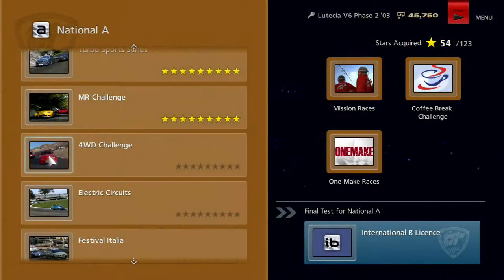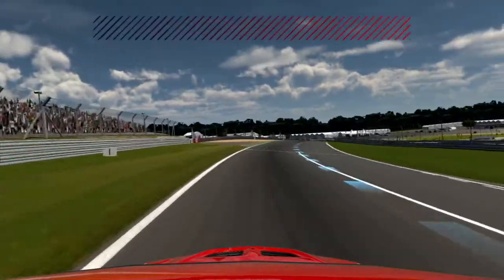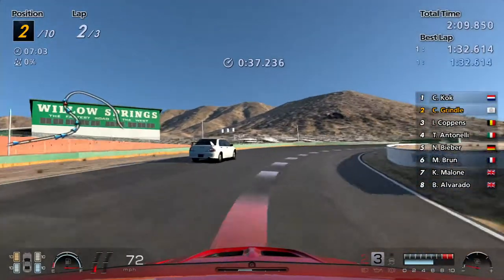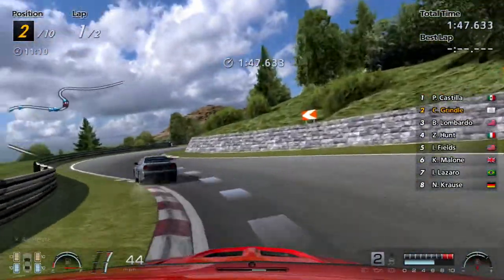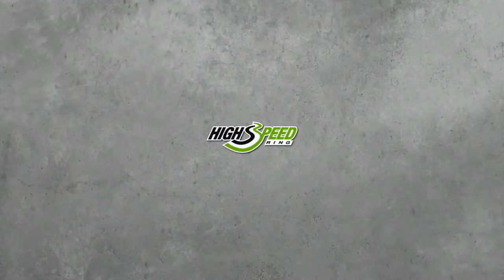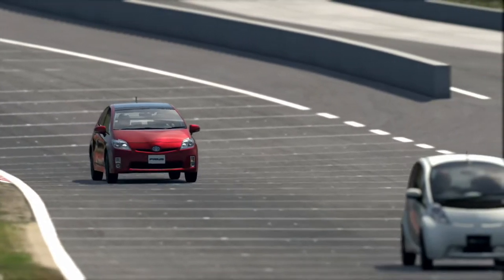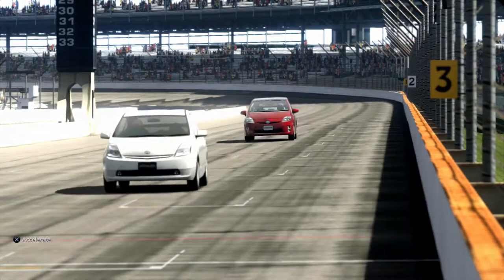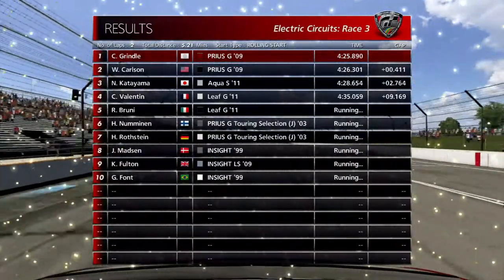Gran Turismo 6 Walkthrough - 4WD Challenge & Electric Circuits - Episode 12